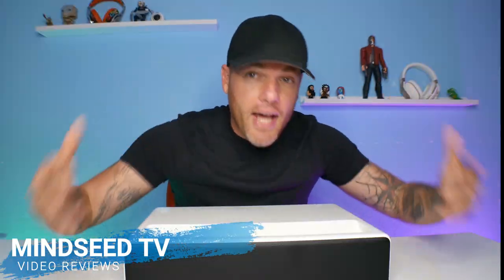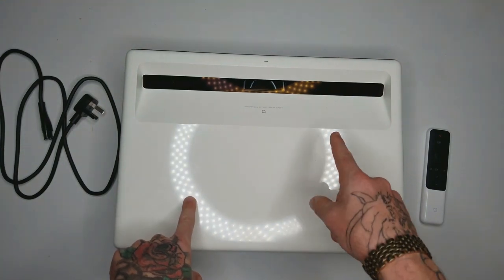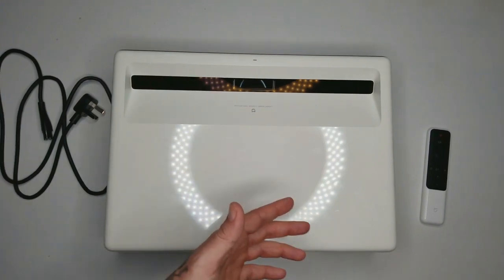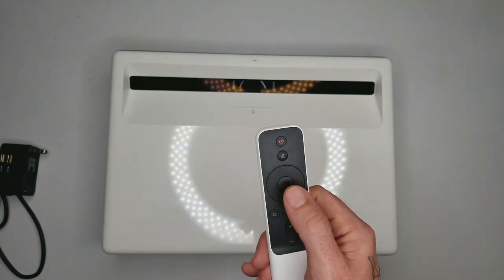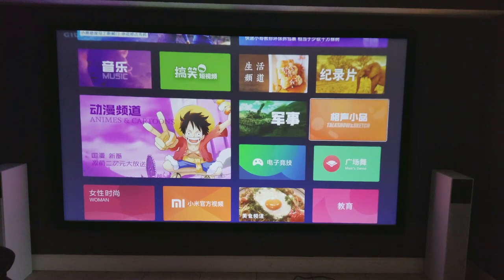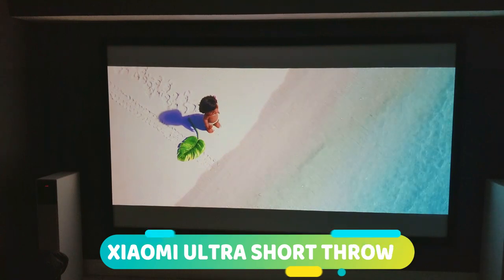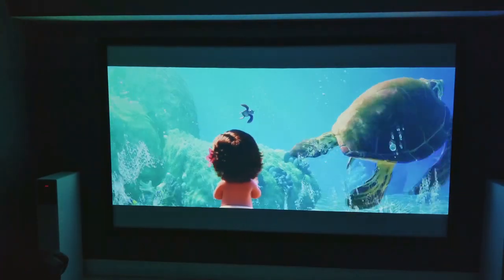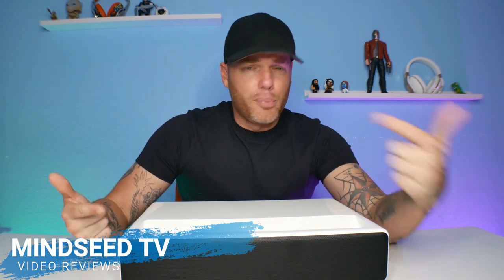Xiaomi Mi Ultra Short Throw Laser Projector | Best UST Projector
Best Ultra Short Throw Projector | Xioami Mi Ultra Short Review
On Sale Now

My Projector screen (amazon)
Led Lighting
Speaker Towers

DONE!